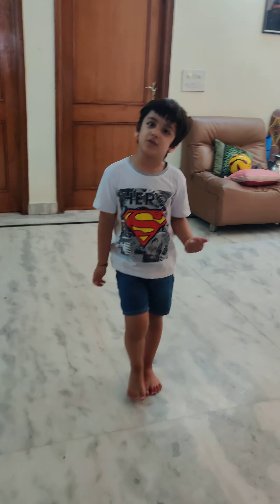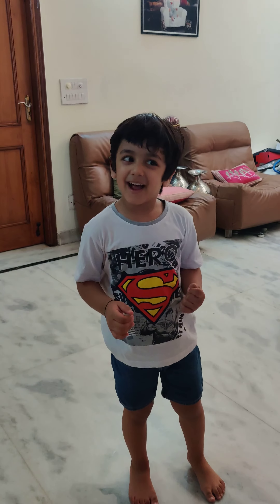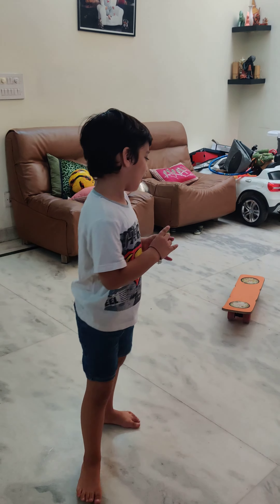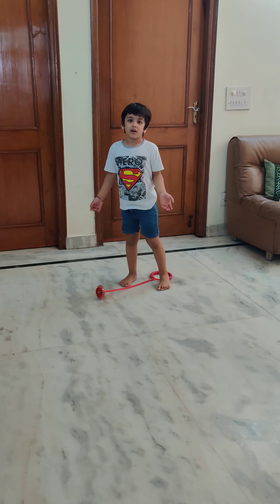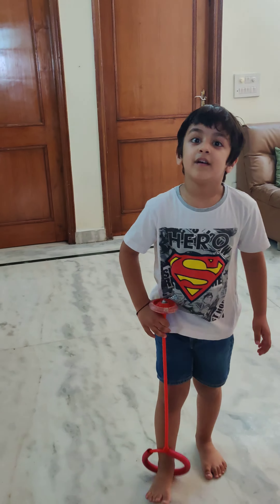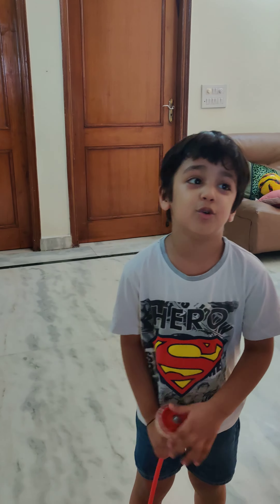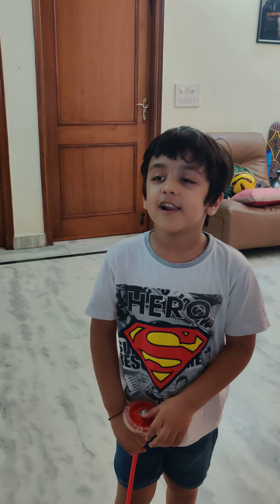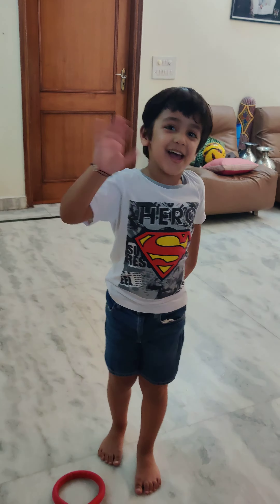Foot hoolahoop. The interesting way to exercise ❤️